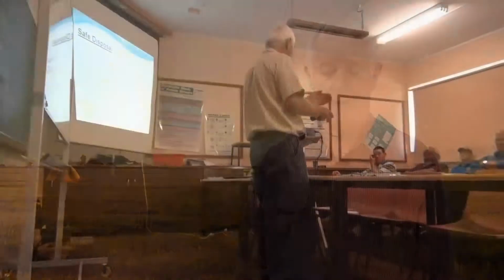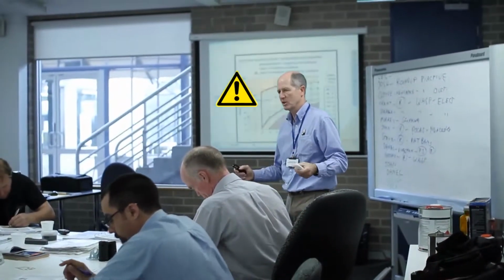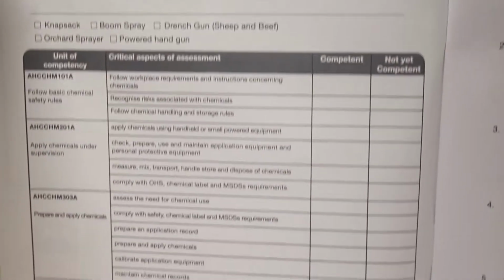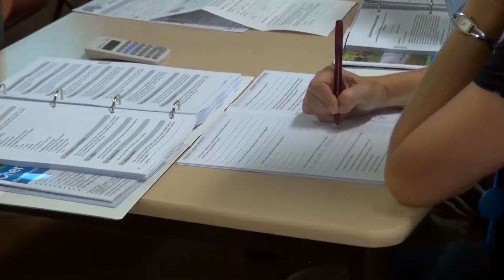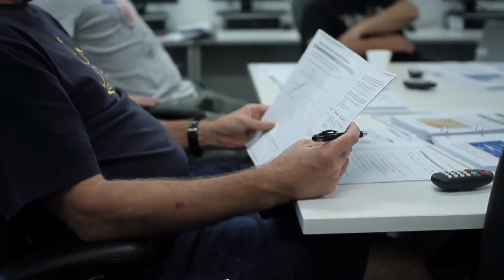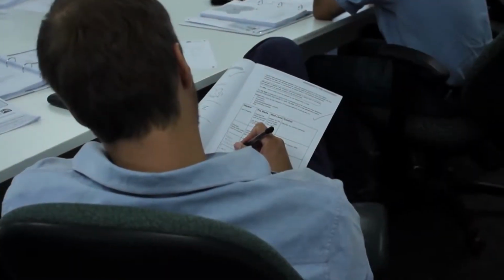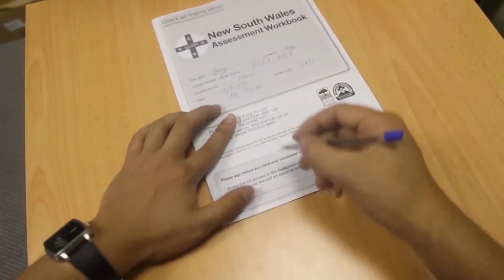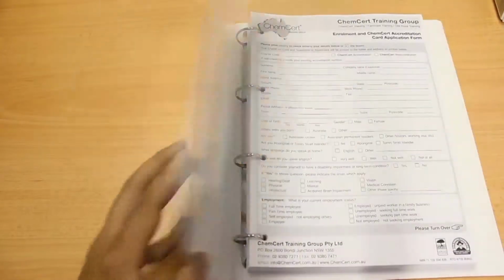ChemCert Training Introduction - "on the day"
What you can expect at your ChemCert Training course.